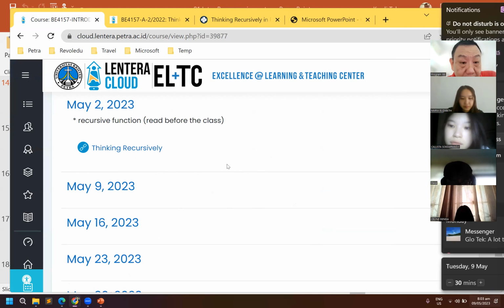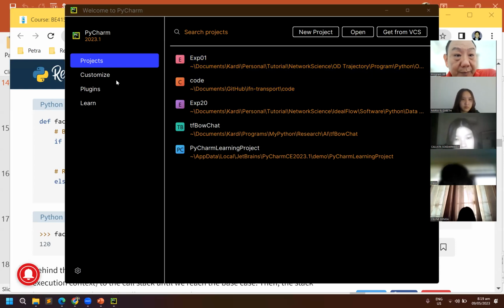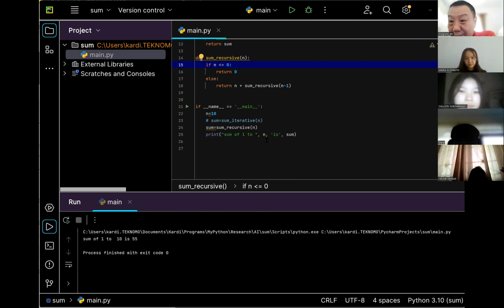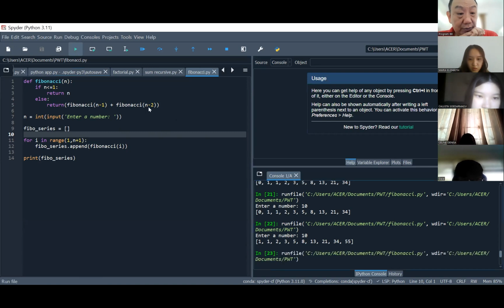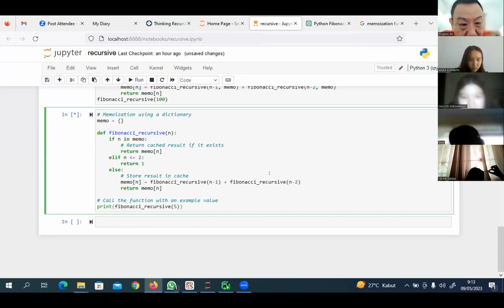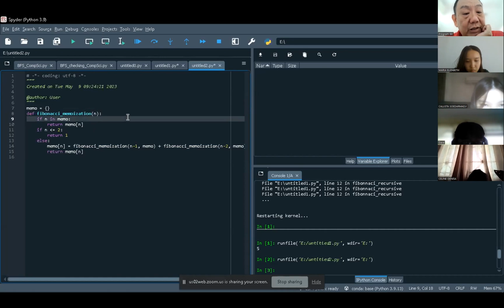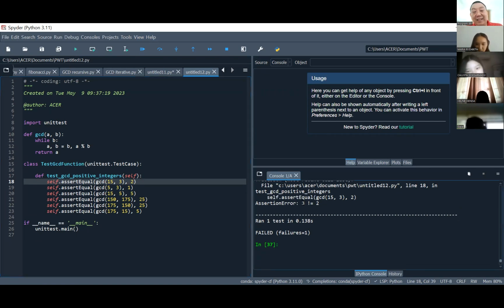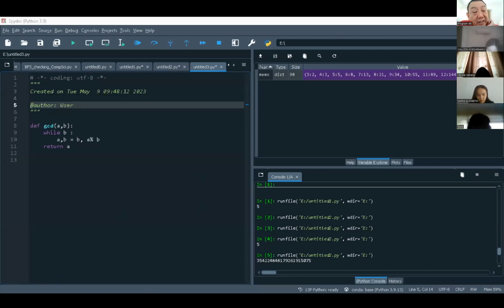Introduction to Computer Science: recursion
Learn about recursion, memoization, fibonacci. Use ChatGPT to do programming until unit test.